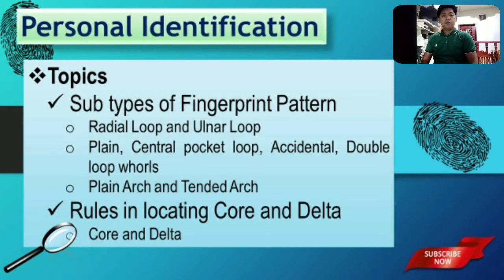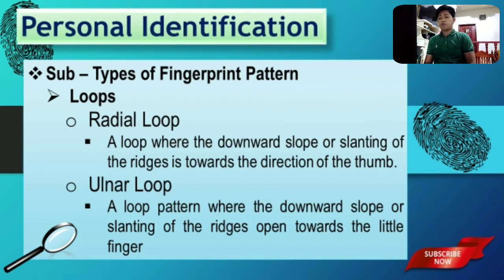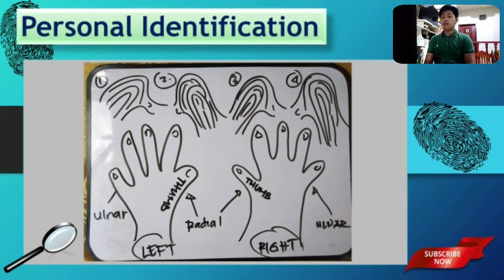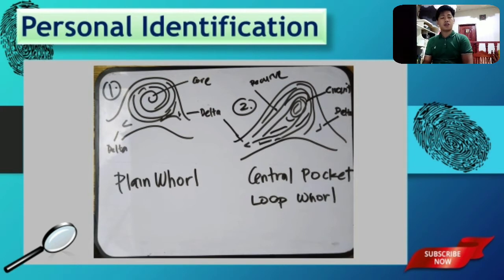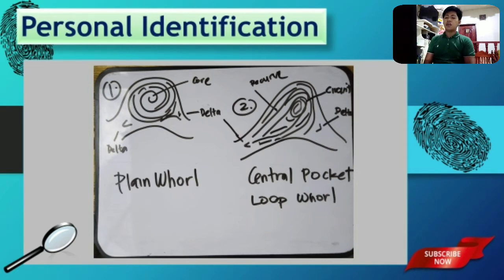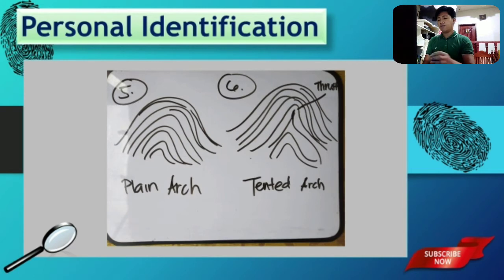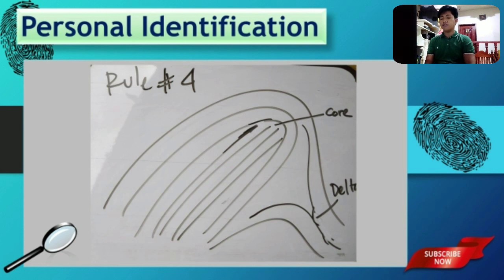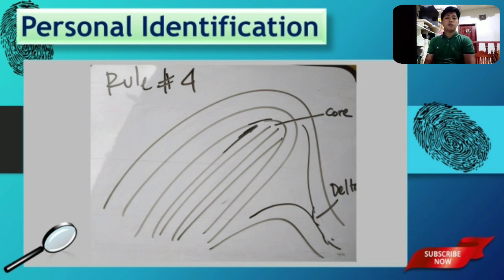Personal Identification Techniques (Rules in locating Delta and Core)• Module 4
Here are some other lectures you might want to watch

Consider also supporting our channel by clicking the join button and receive free shout outs and free content suggestions for 49 pesos monthly.

Thank you everyone, have a good day